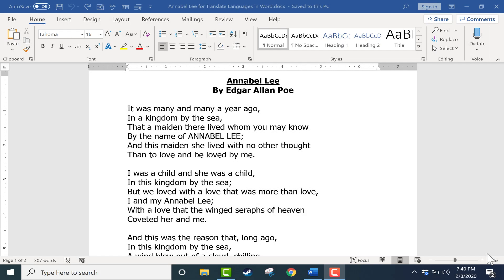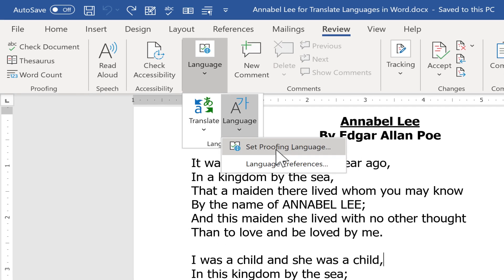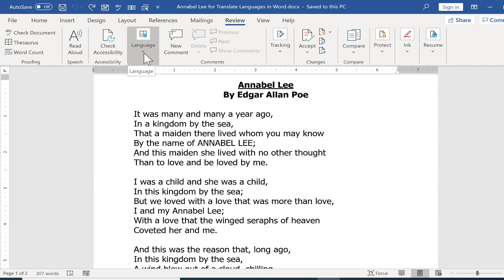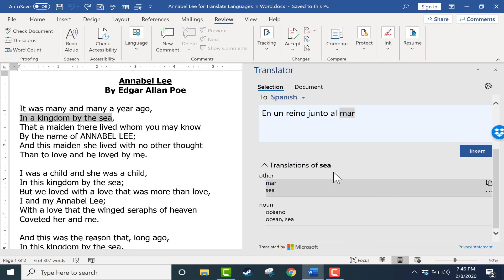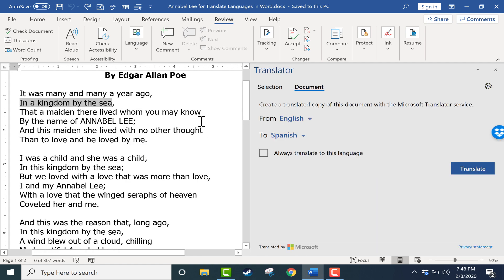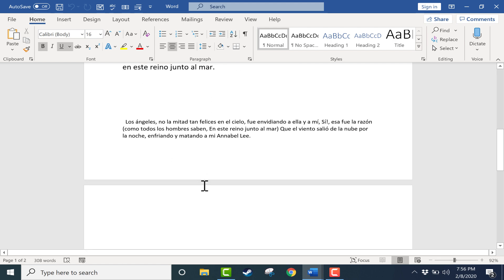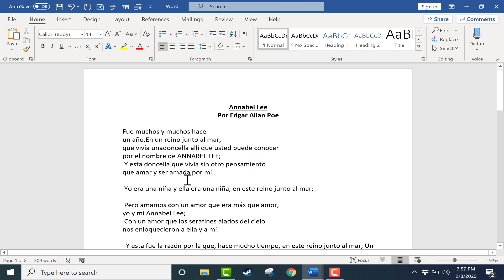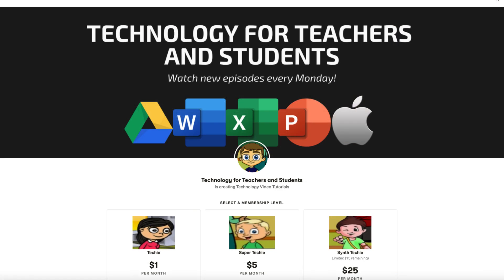Using Microsoft Translator in Microsoft Word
Learn how to use Microsoft Translator within Microsoft word to conveniently and quickly translate your Word documents into other languages.